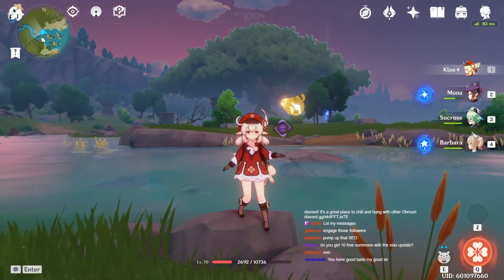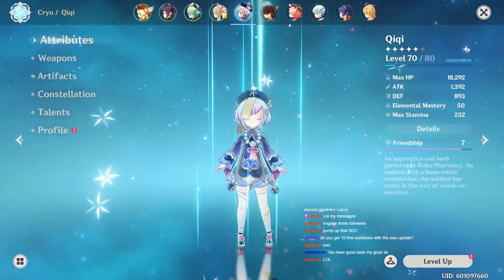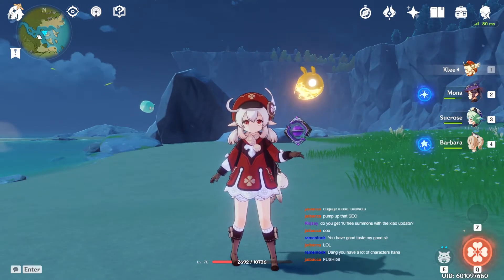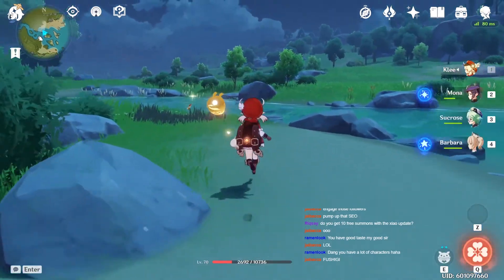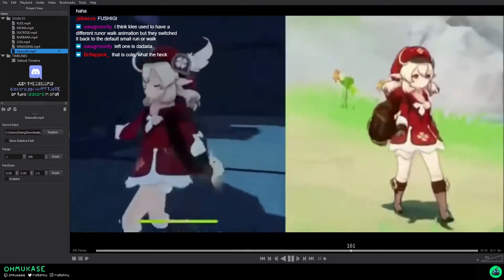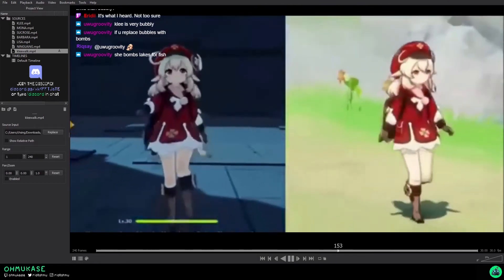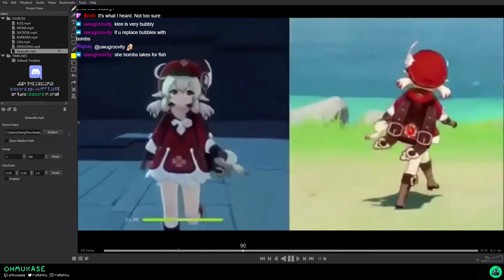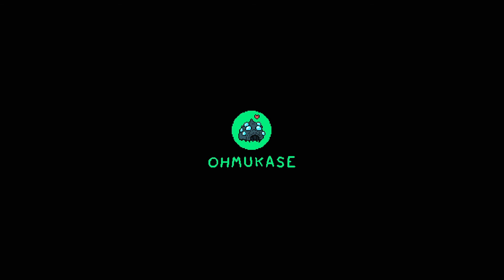Catalyst Attacks/Abilities - Part 1 - Intro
An edited version of our Genshimation Stream on January 24, 2021. This is the intro part where I begin talking about Catalyst users in Genshin Impact, but we get distracted and talk about Klee walk cycles a bit! Check out the next parts for all the ad-lib animation goodness on the other Catalyst users!

I USUALLY stream on Fridays and Sundays at 9PM PST. Follow me to get updates on when I go live (just beware that it's pretty sparse ATM!